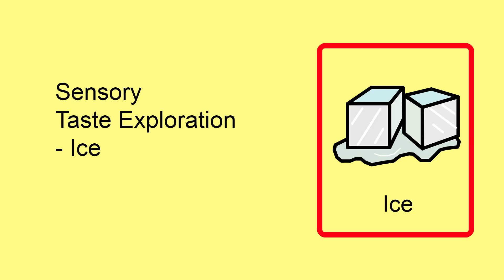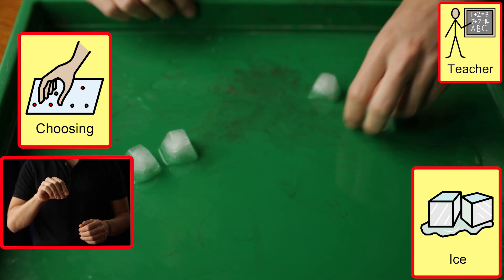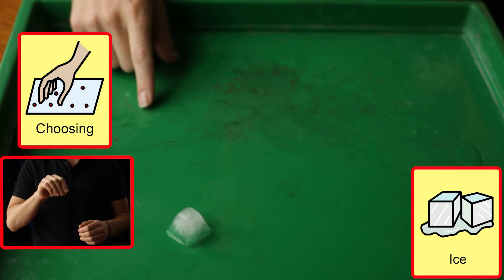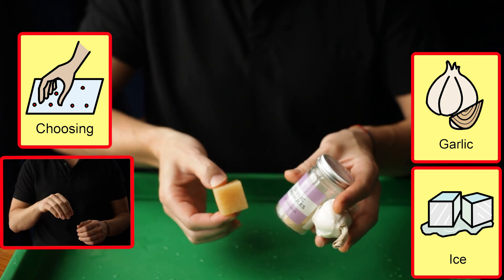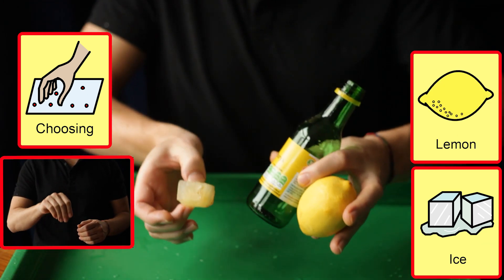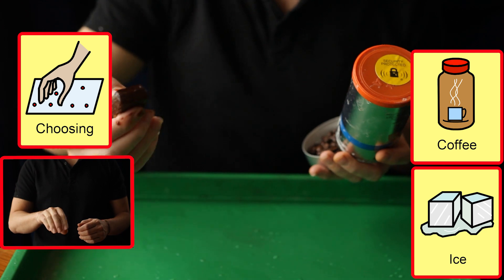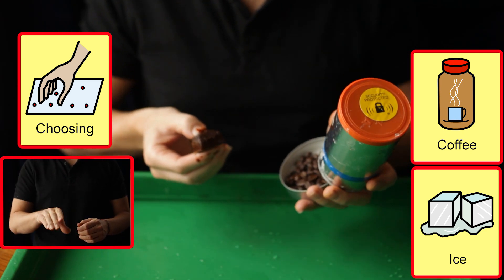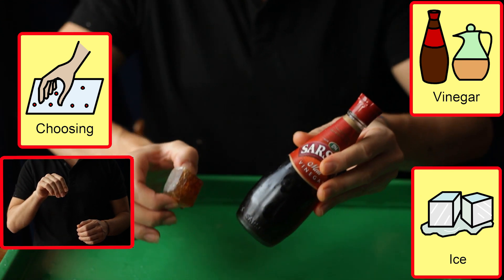Art - Taste Play - 2 - Ice